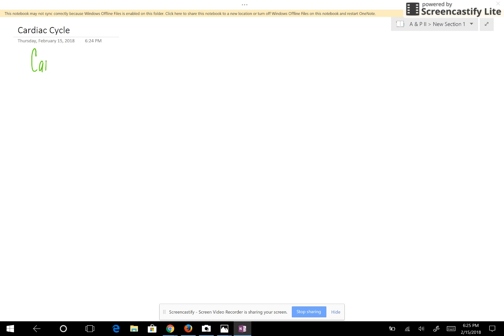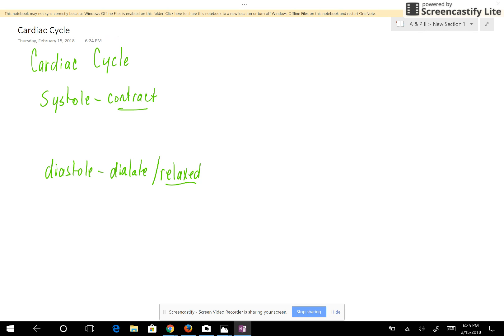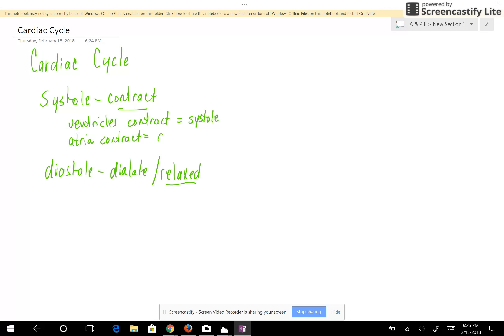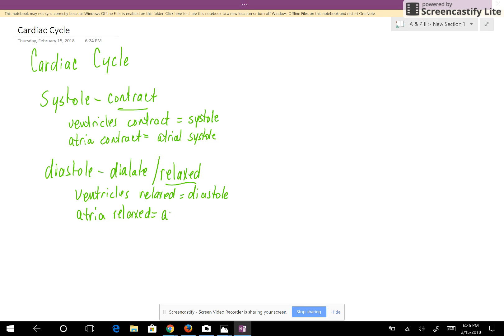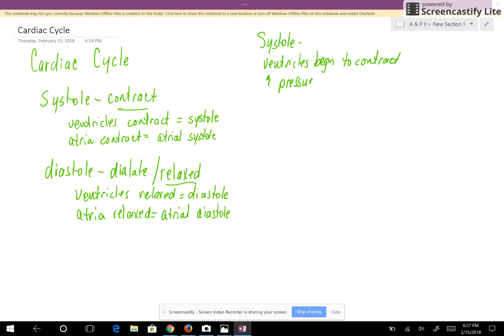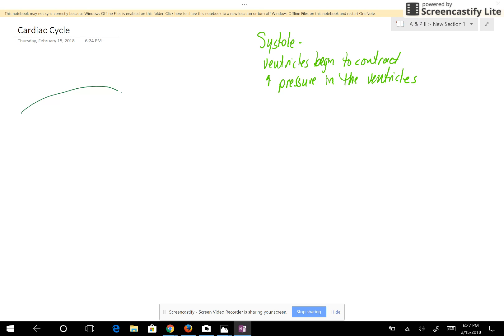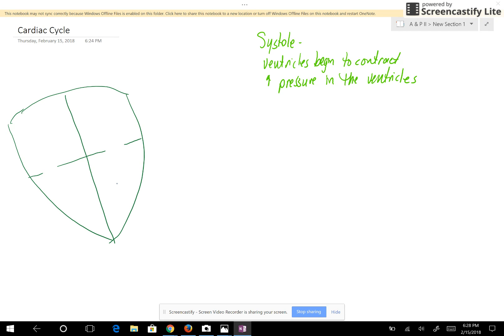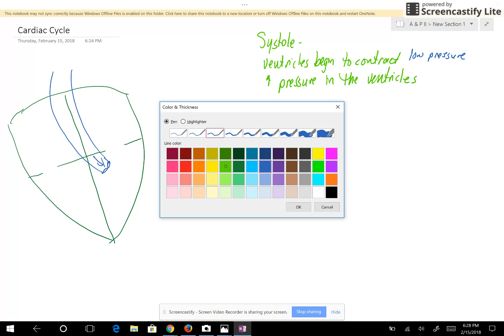Cardiac Cycle Part 1